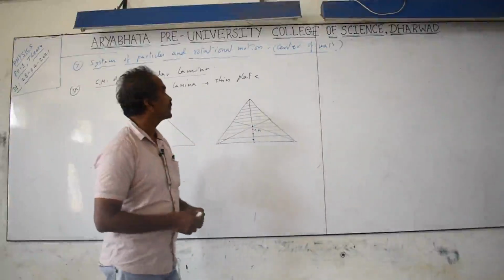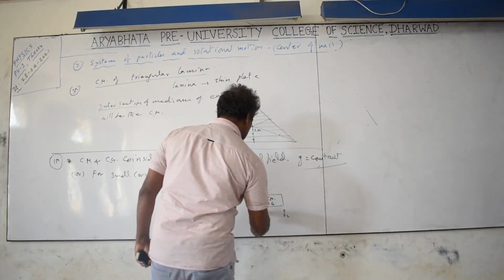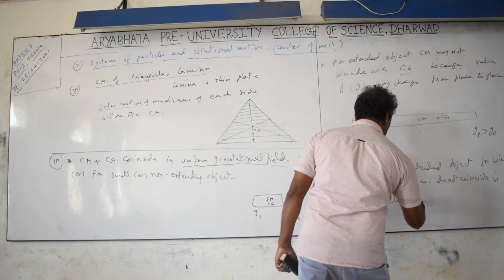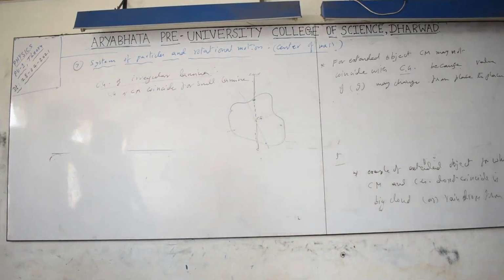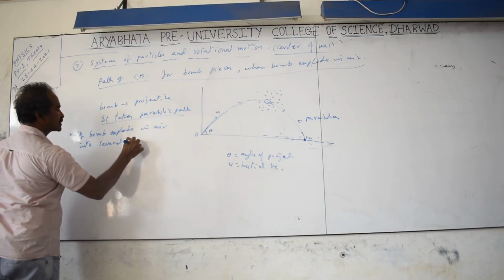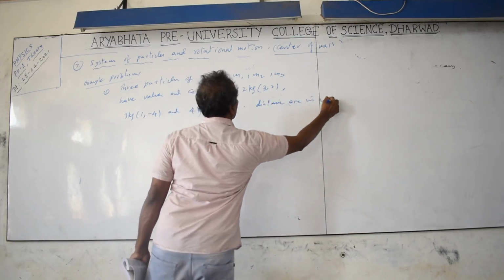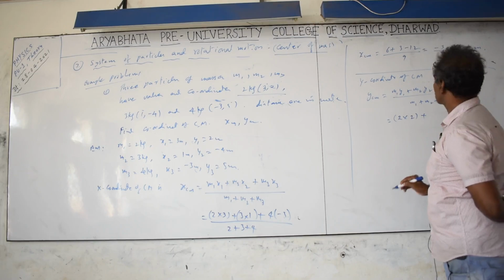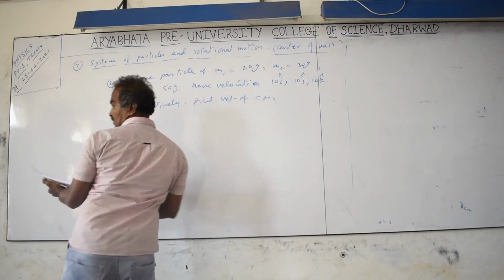PART 04 ARYABHATA PU SCIENCE COLLEGE DHARWAD SYSTEM OF PARTICLES AND ROTATIONAL PROF SHANKAR SIR